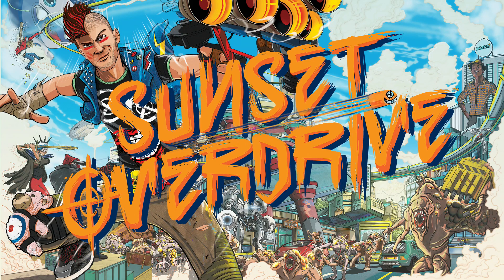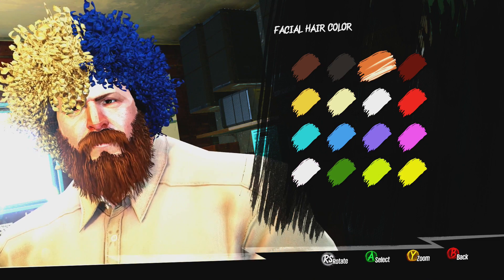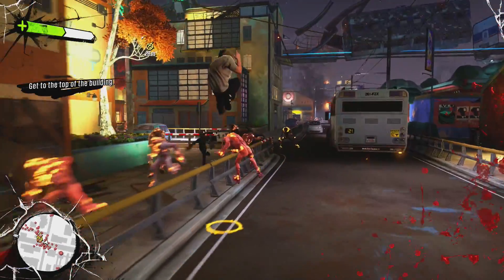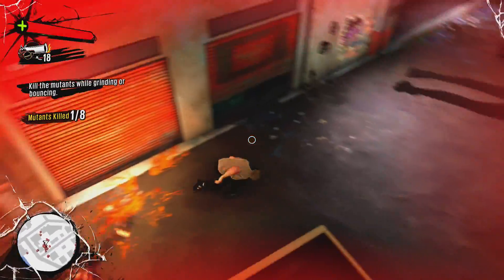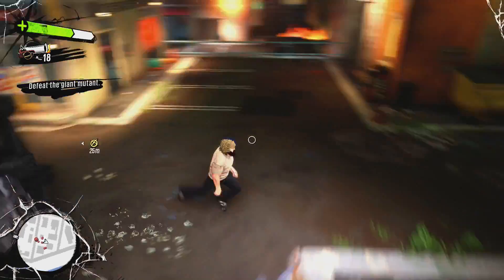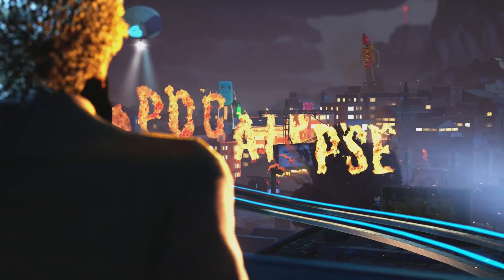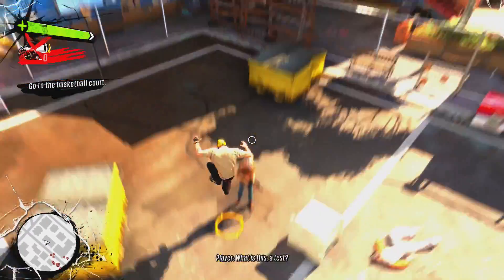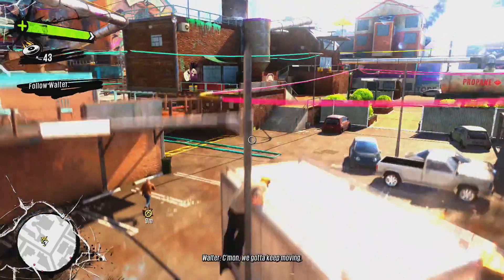Sunset Overdrive - Part 1 - Walkthrough - Zombie Apocalypse (XBOX ONE)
Played By Dave the oldest pro video game player on youtube at age of 52 years old.

Players navigate the open world metropolis Sunset City in 2027. The dystopian world is controlled by the corporation FizzCo. The player character, whose gender, skin tone and body type can be customized, is a FizzCo employee, tasked with cleaning up the mess left behind from a party FizzCo has thrown in celebration of the launch of their new energy drink, Overcharge Delirium XT. Players fight the OD'd humans who have mutated from drinking too much of the energy drink. [2]

The game focuses on "agile combat", including wall running, zip-lines, and acrobatics.[3] Players use grind rails to deftly navigate city streets. On-foot, players cannot run or take cover, but instead must rely on agility to survive. Players can carry up to eight weapons at once, including the standard assault rifle AK-Fuckyouup, and the TNTeddy grenade launcher that fires teddy bears strapped to sticks of dynamite. All weapons eventually run out of ammunition, but do not need to be reloaded while being used. Players unlock more weapons by progressing through the story or purchasing them from shops. Weapons can be upgraded by applying "Amps" that increase their lethality. The Style Meter in the head-up display (HUD) increases as players perform stylish moves like pulling off headshots and grinding on-rails without touching the ground.[2]

In the online co-op mode ChaosSquad, up to eight players defend vats of Overcharge Delirium XT from waves of OD'd. Although they work together, players also try to earn more Style points during play than their co-op partners.[4] However, the game would not support free roam co-op at launch, but could be added to the game through a post-release expansion. [5]

Plot[edit]
In 2027, FizzCo has released their new hit energy drink, OverCharge Delirium XT. The only problem is that it’s caused everyone who drank it to turn into mutants. A FizzCo employee teams with the survivors (who are not enemies) to escape.[6]